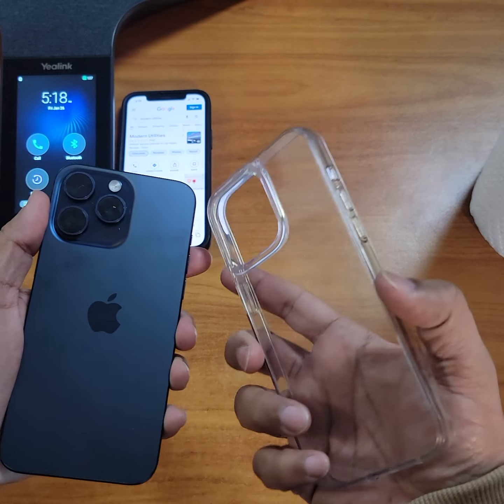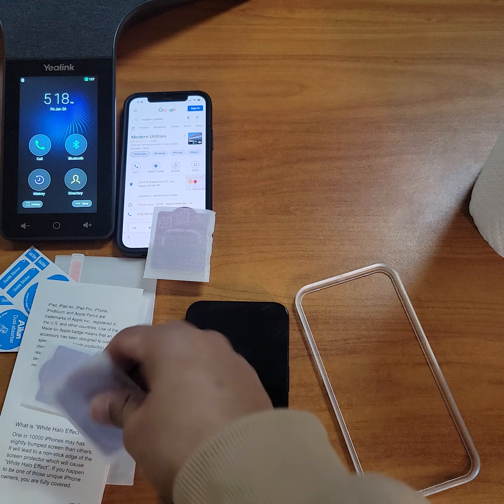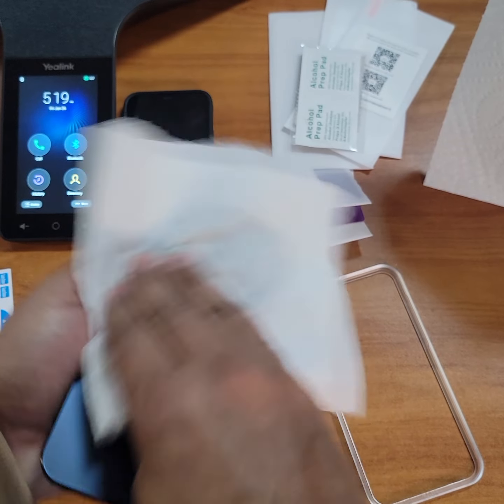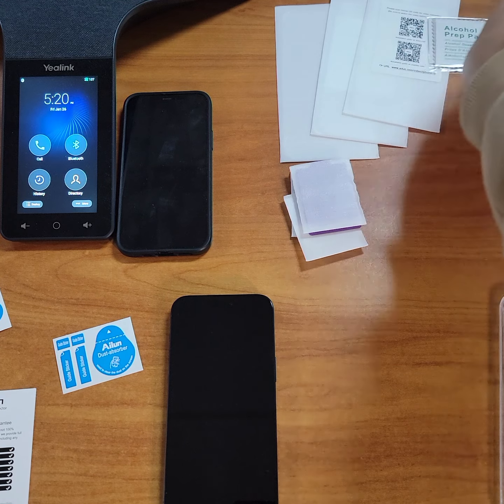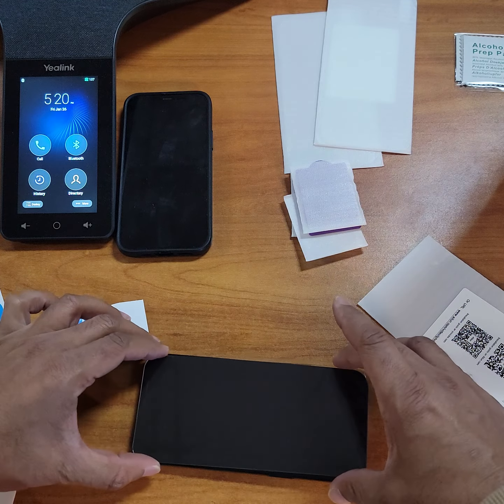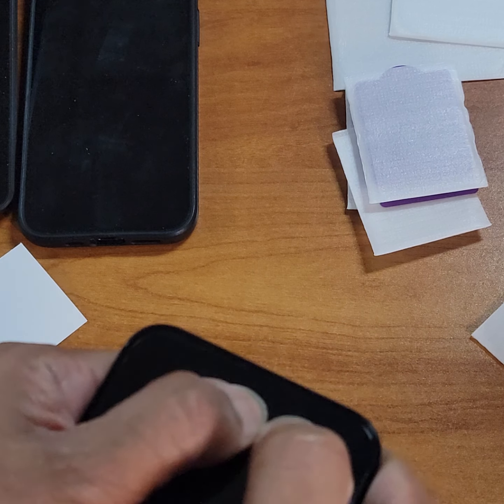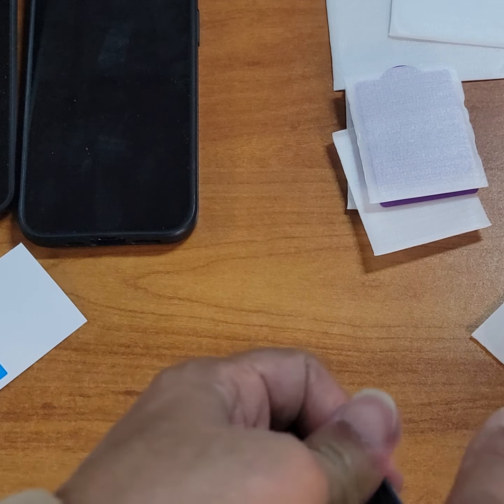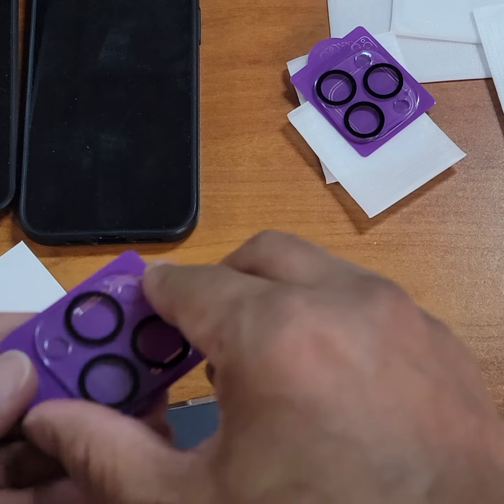How to protect your Screen from damage on IPhone 15 pro max or 14 13 12 11 xr xs 8 7 s.. etc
TEMPERED GLASS !!